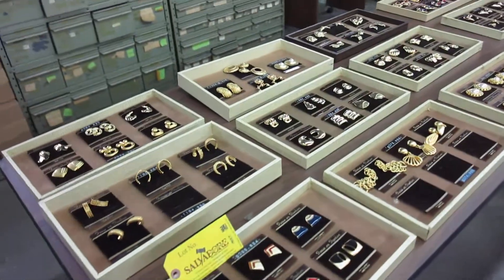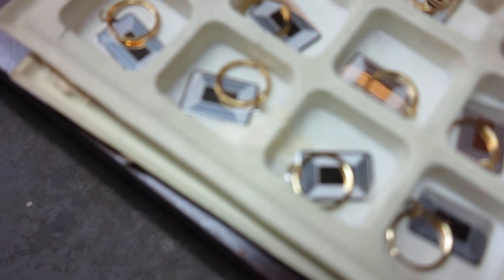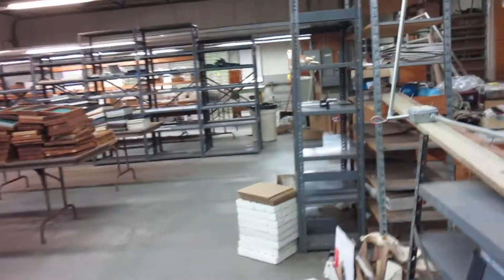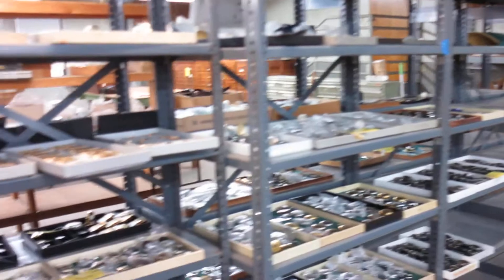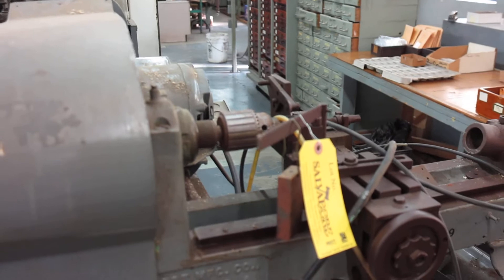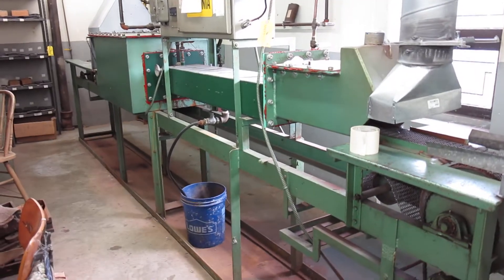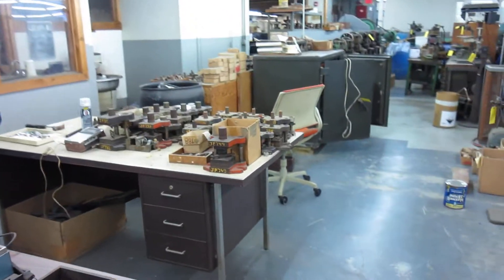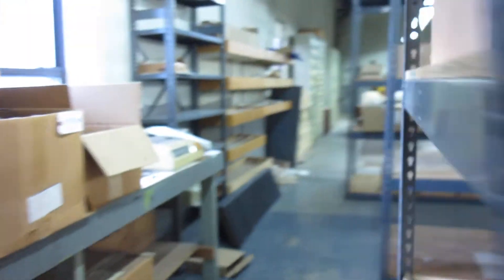Walk through of the AB Group Auction site at 40 John Williams St Attleboro MA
Walk through of the AB Group Auction site at 40 John Williams St Attleboro MA. For pictoral catalog of the auction go to siaai.com.